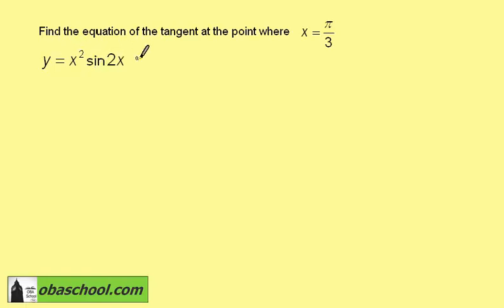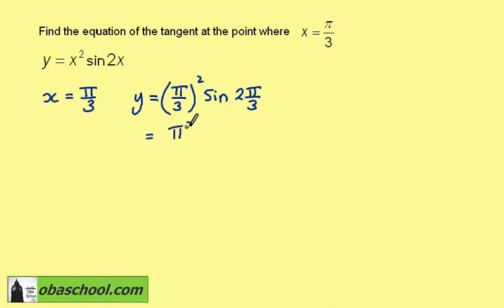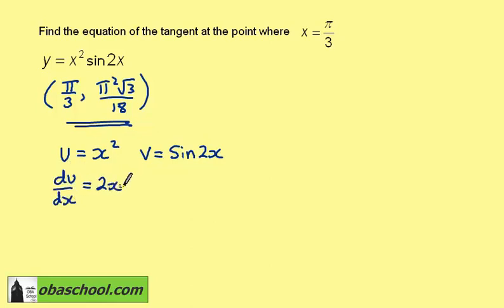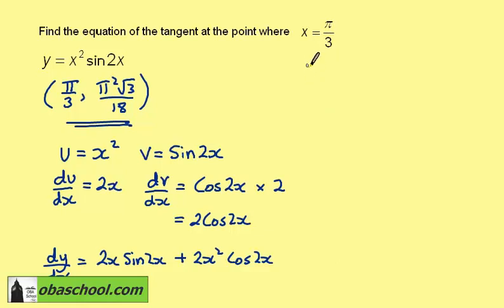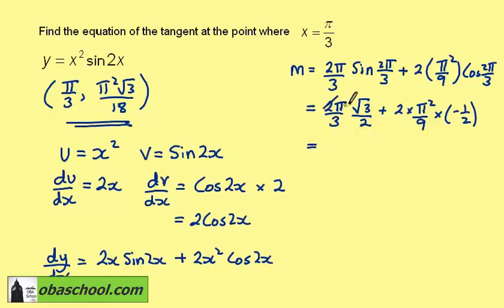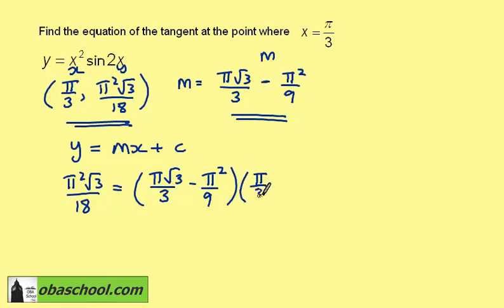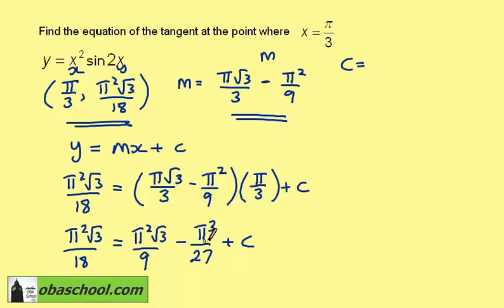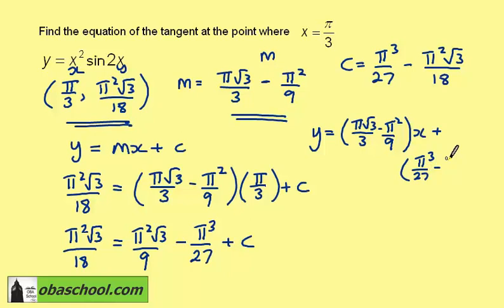Differentiation - 1.28 The Product Rule - Differentiating the Product Rule ex 8